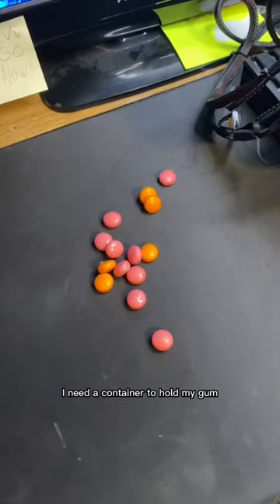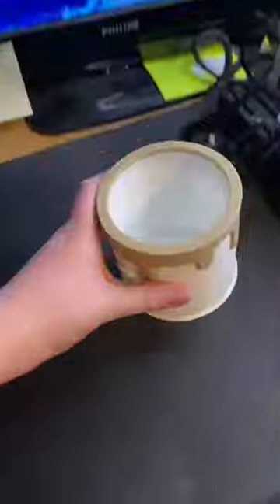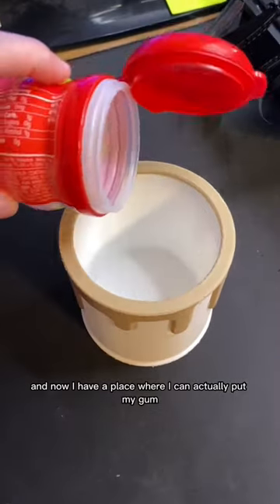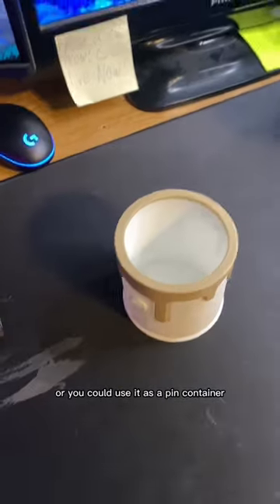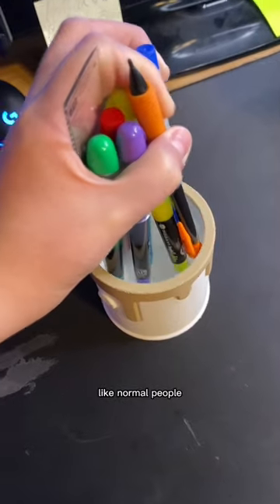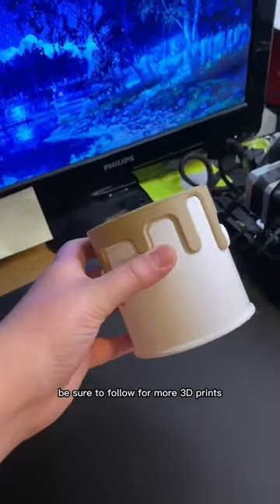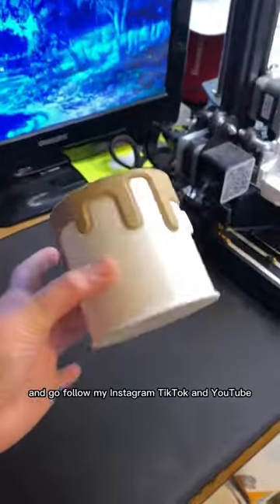3D PRINTED DRIPPY BUCKET PENCIL CONTAINER IS DRIPPY?!?